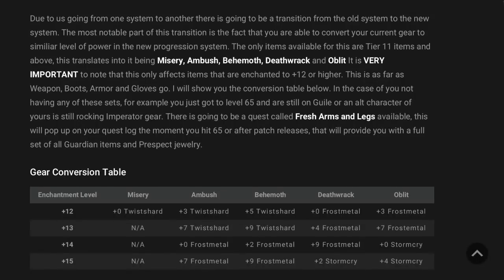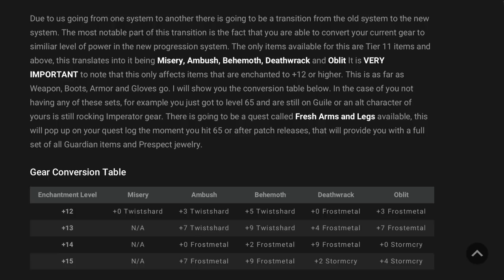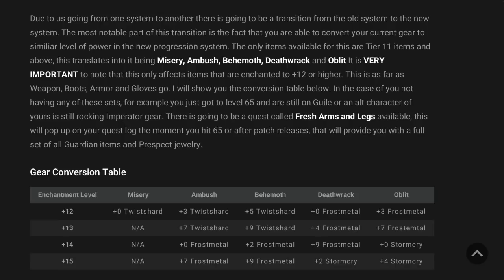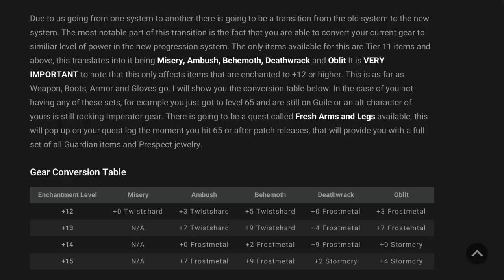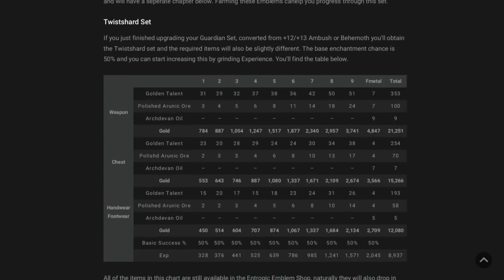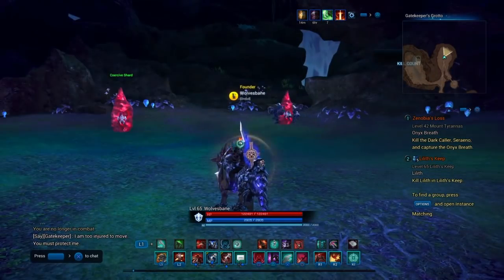Tera Console PS4 Arsenal Patch, Get ready NOW!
What I learned. Start saving.